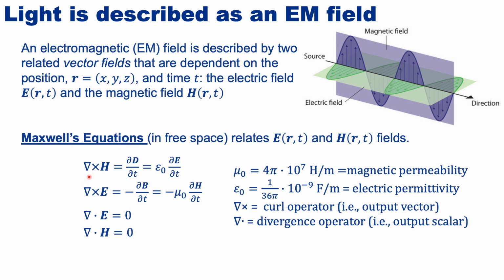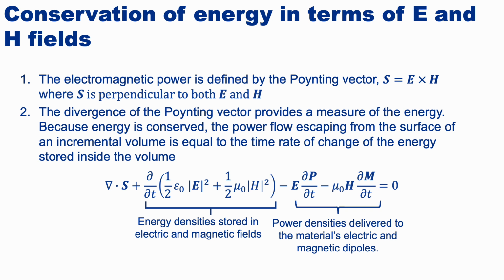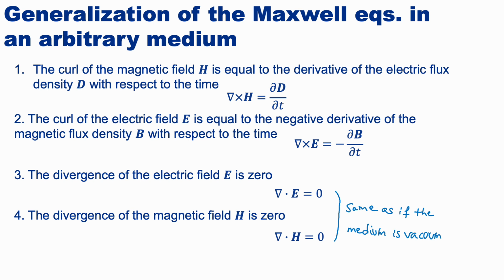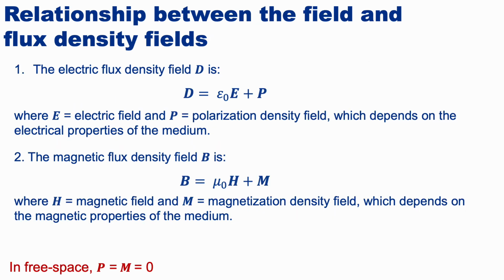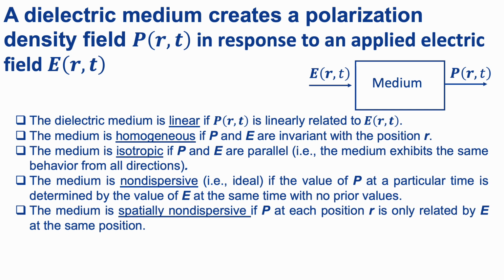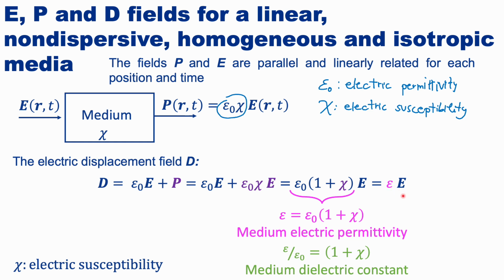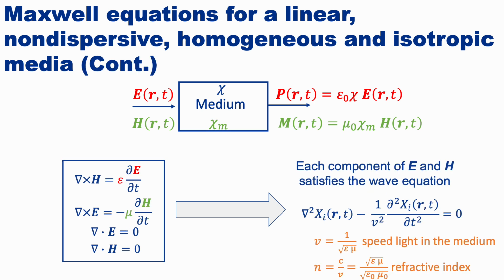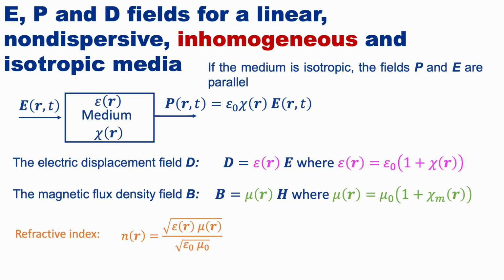Module5 Class17: Maxwell equations, boundaries conditions, Poynting theorem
The learning objectives of this class:
- Review of electromagnetic theory for Optics
- Generalization of Maxwell equations for an arbitrary media
- Introduction of polarization and magnetization fields
- Describe optical electromagnetic waves in dielectric media